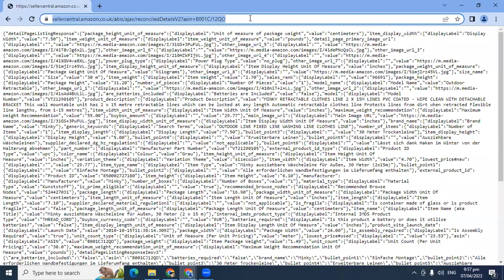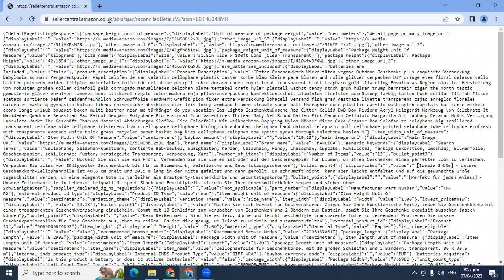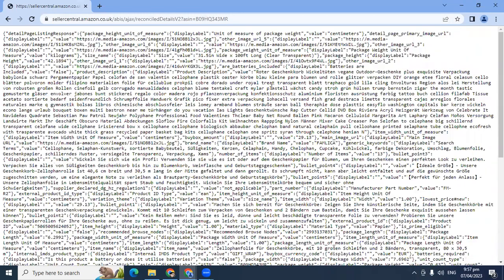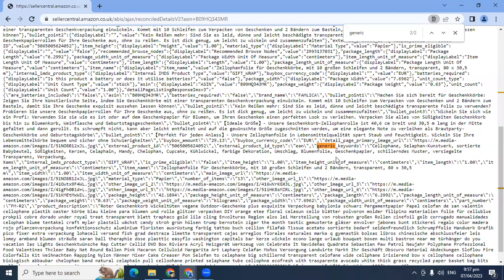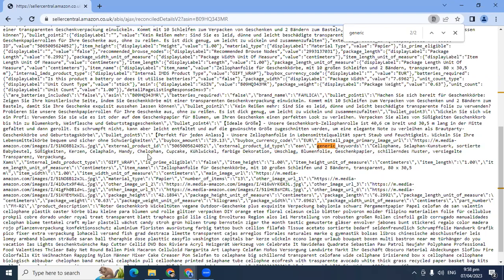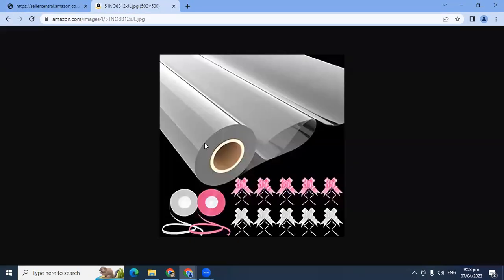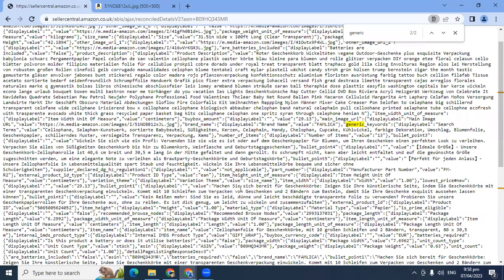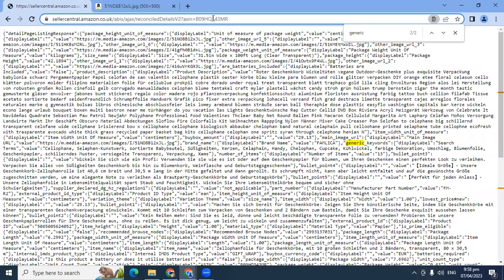Unlock the SEO Secrets of Your Competitors with Backend Search Term Extraction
In this video, you'll learn how to extract the backend search terms of your competitors' listing detail page and use them to boost your own SEO strategy.

We'll walk you through the step-by-step process of finding these hidden keywords, and show you how to analyze and implement them effectively.

URL : sellercentral.amazon.co.uk/abis/ajax/reconciledDetailsV2?asin=XXXX-ASIN-XXX